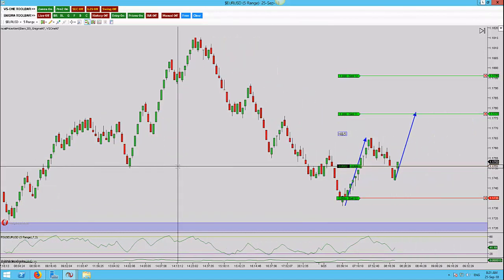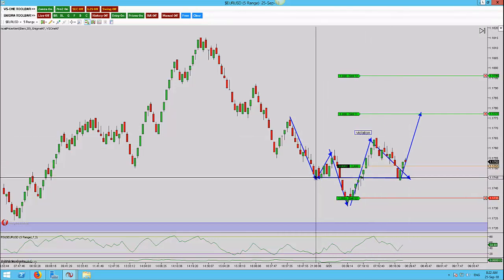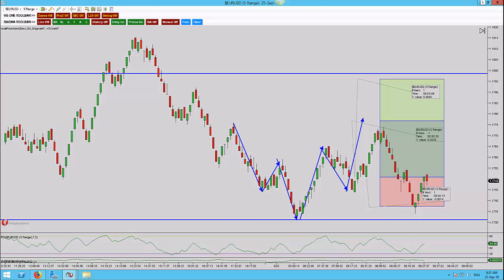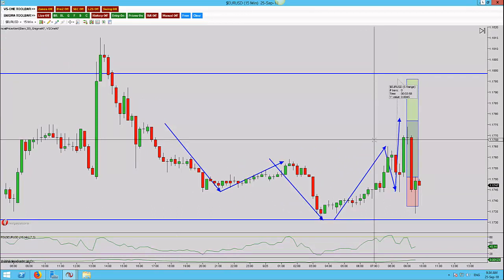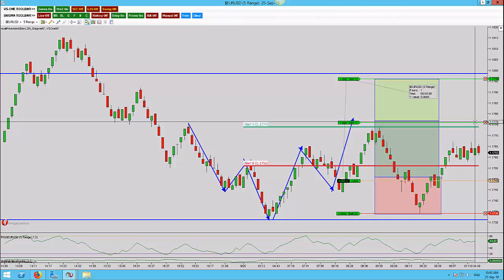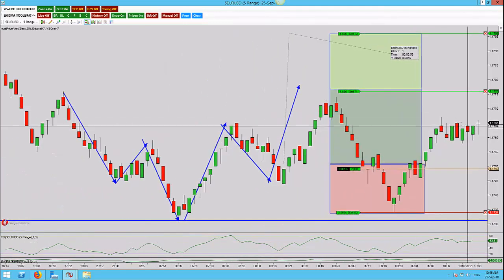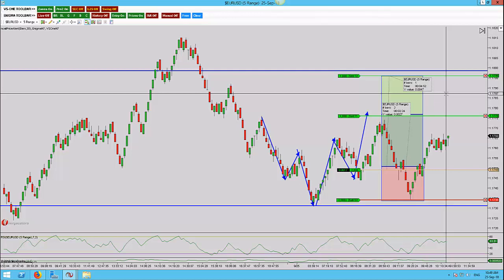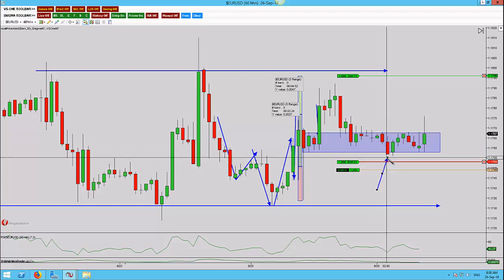EURUSD Head and Shoulders Breakeven